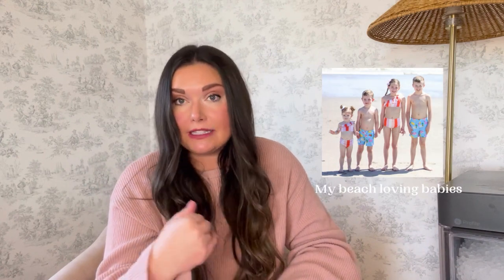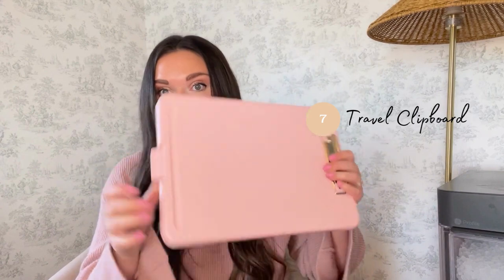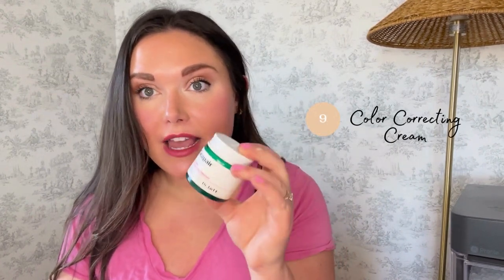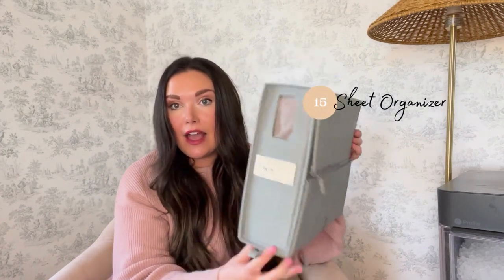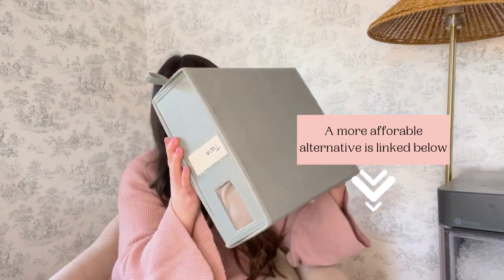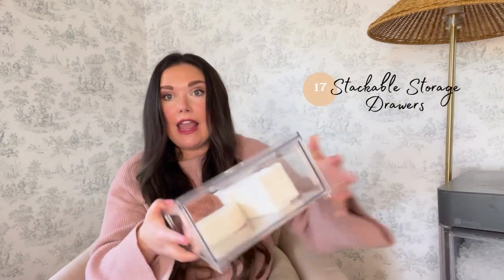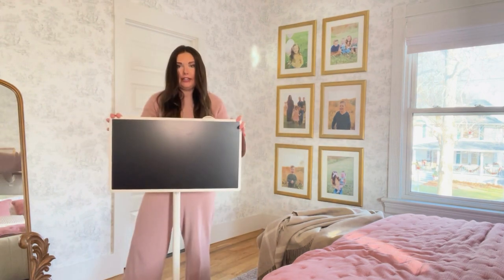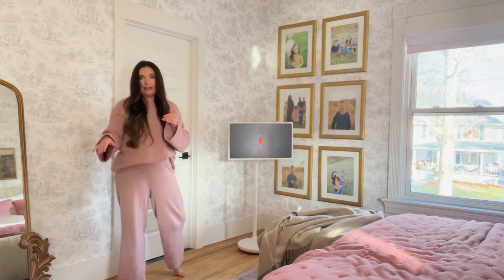My 2022 Amazon Favorites From Arinsolange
I loved sharing my favorite products from 2022 with all of you.

Product Links:

1. Pop socket charger

2. 3 in 1 apple charger for headphones, watch, and phone.  - great for travel.

3. Indoor doorbells

4. Fruit & Veggie Chopper

5. Multi-pump bottle

6. Compact Towels

7. Travel clipboard

8. Collapsing bins - great for road trip packing

9. Coloring Correcting Cream - Amazon for taking redness out of skin

10. Compact Rechargeable Fan

11. Acrylic Pen Cups + Pretty Pens - (cups) (pens)

12. Nugget Ice Machine

13. Oui Jar Lids

14. Rug Tape

15. Linenmate Sheet Organizer

16. Freezer Drawer Organizers

17. Stacking Storage Drawers

18. Fluted Coffee Syrup Bottles

19. Pink Glass Coffee Mugs

20. Carpet Sweeper

21. Rolling TV

22. Derma-planing Razor